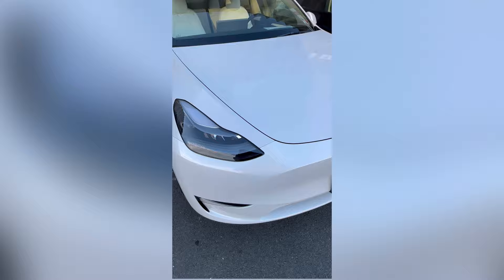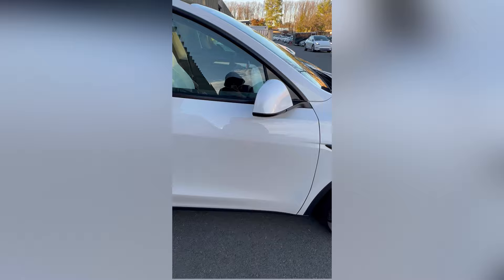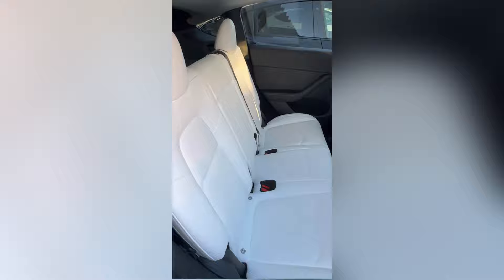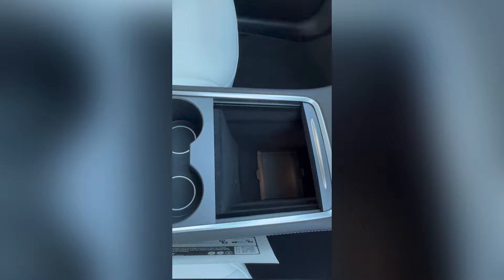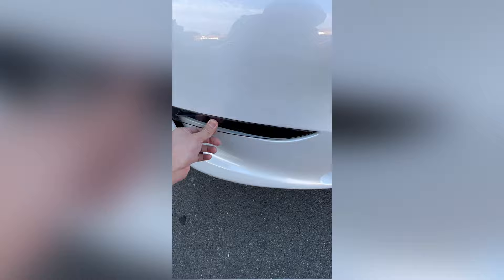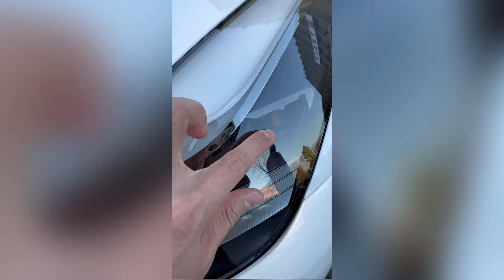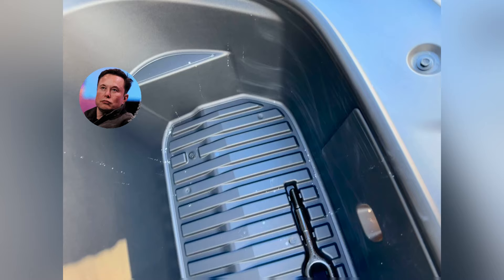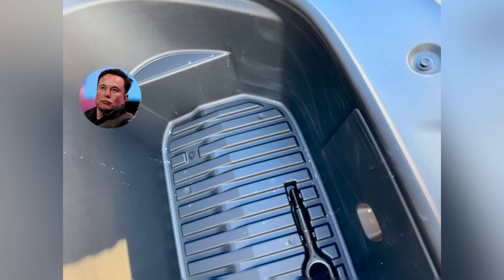2023 Tesla Model Y Fremont Build Delivery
Took delivery of a Tesla Model Y at the Tyco Rd location in Tysons Corner, Virginia